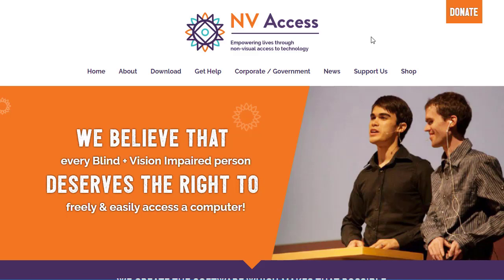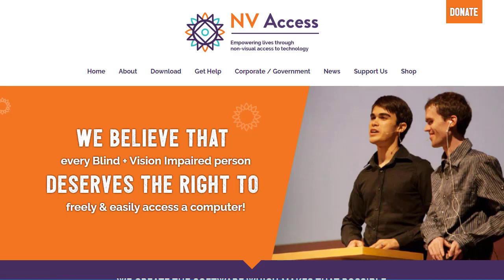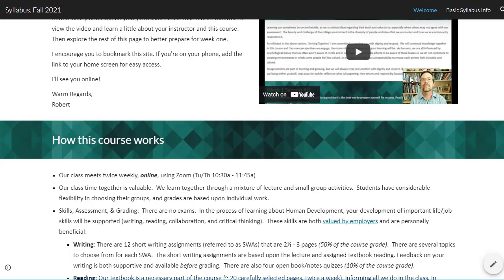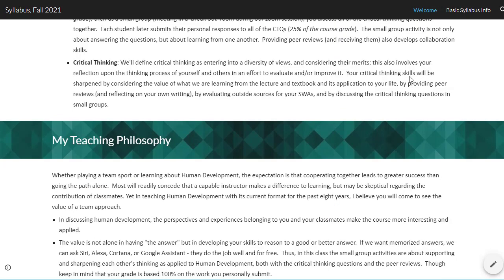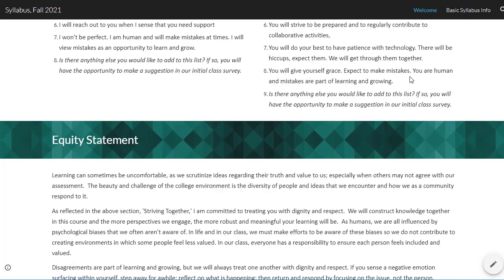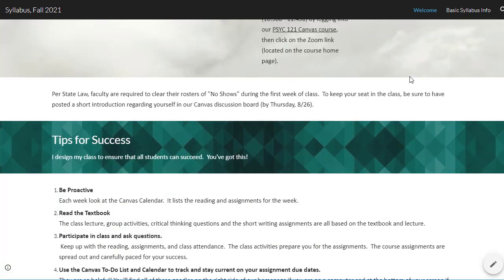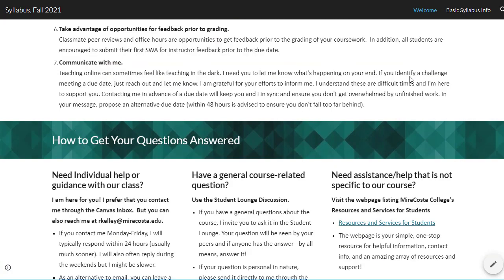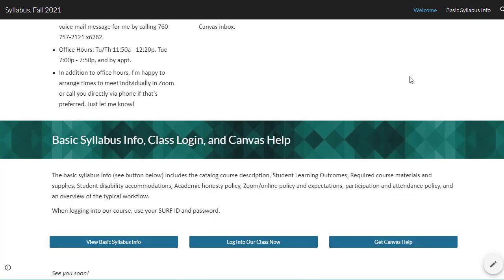Screen Reader With Headings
Take a minute to experience life using a screen reader.  Please consider using headings in your syllabus and course documents.